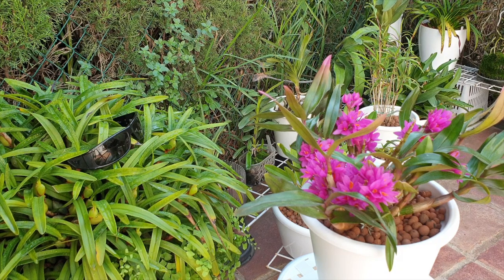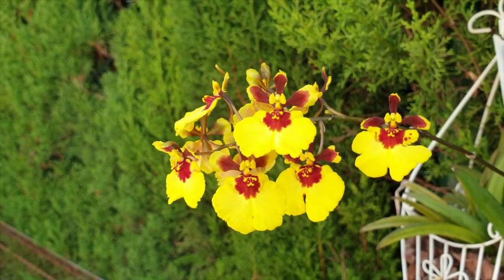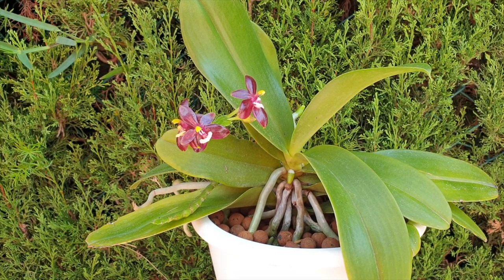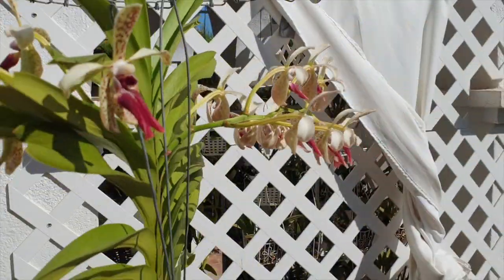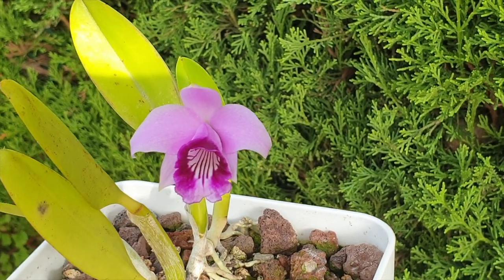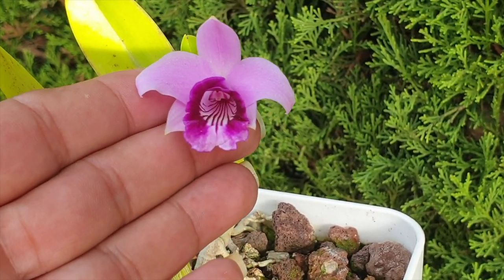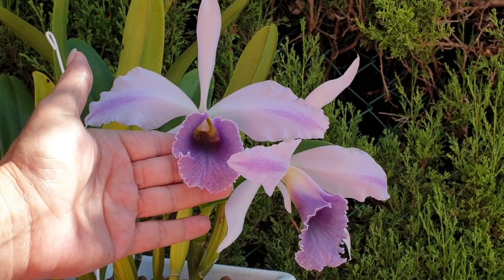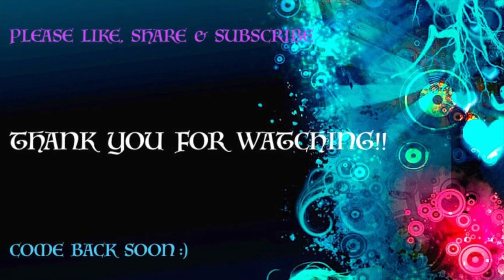SUBSCRIBERS INSPIRE| You color my life | Blooms for YOU! Episode 49 🌸🌺🌼💐Orchids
IT'S TIME TO GIVE BACK TO YOU! ❤️ Here is a compilation of clips of some orchids that have bloomed recently and to some degree, are still in bloom! The best way for me to show my appreciation to my subscribers, is to dedicate a blooming orchid to one of you! This way I can film them at their prime and hope to give you the best visual of the blooms. 1st week of October 😱😫 some gems have opened up, giving me the opportunity to post another BloomsForYou video.
CHAPTERS:
00:00 - Blooms For Your Episode 49
00:22
01:43
04:36
07:13
09:32
13:06
16:33
21:53
My environment:
Mediterranean climate, hot summers / mild winters
45% - 85% humidity, with regular airflow
Orchid growing supplies:
               Seramis, Akadama
                          150 Winter, RO Water and KelpMax only